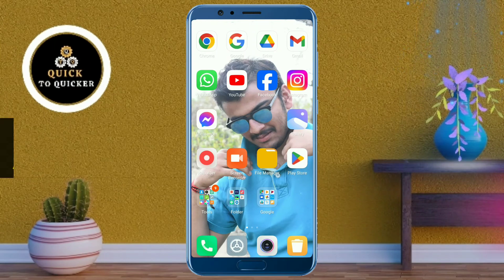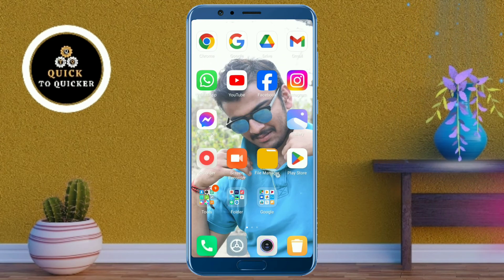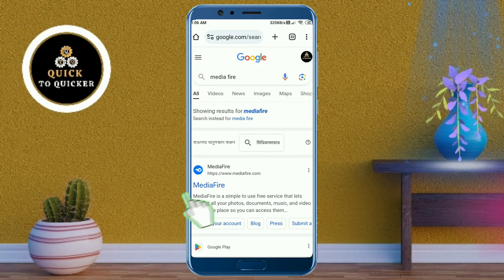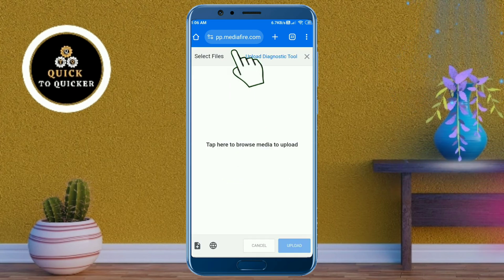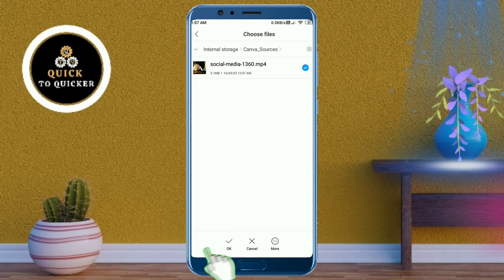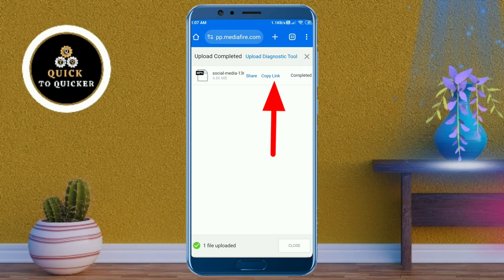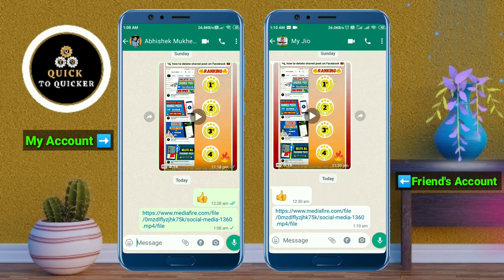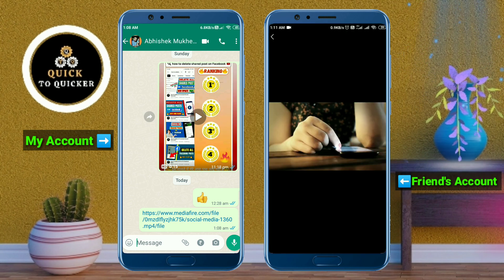How To Create Link Or Url For Video | Convert Video To Link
How To Create Link or Url For Video | Convert Video To Link - In this video i will show you How To Create A Link For Video.

In this video, I covered a simple way to How To Convert Video To Link.

I told you an easy and simple method  using a smartphone, which is easy to understand and you will also like this video How To Create A Link or url For A Video.

For more info watch this video How To Create A Link For Video, till the end.

After watching this video until the end, share your valuable thoughts in the comment section of this video How To Convert Video To Link.

If you like this video how to make video link, then leave a like👍(It gives us encouragement).

1. how to convert video into link
2. how to make video link
3. how to make link of any video
4. how to create link for video file
5. how to create video link
6. how to create a video link
7. how to create link for video
8. how to create a link for video
9. How to turn video into link
10. how to convert a video into a link